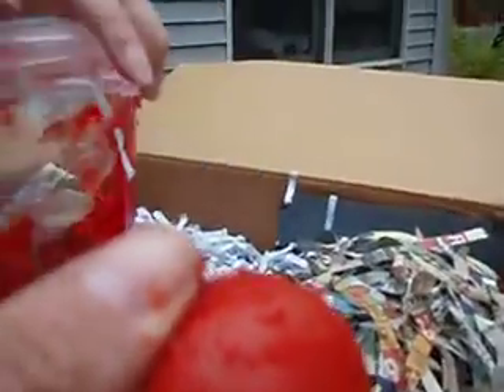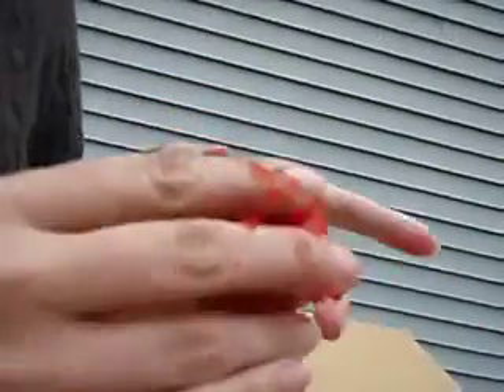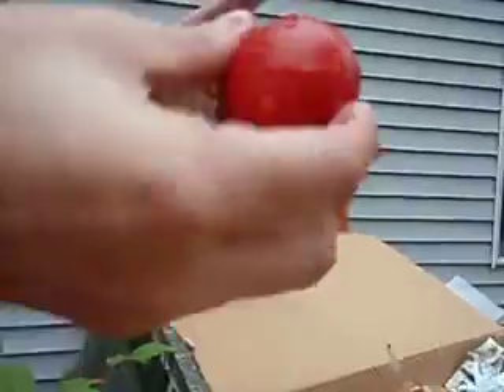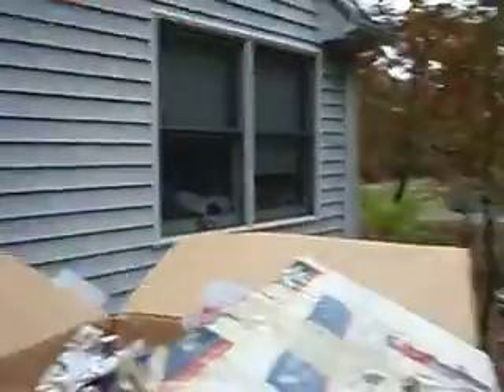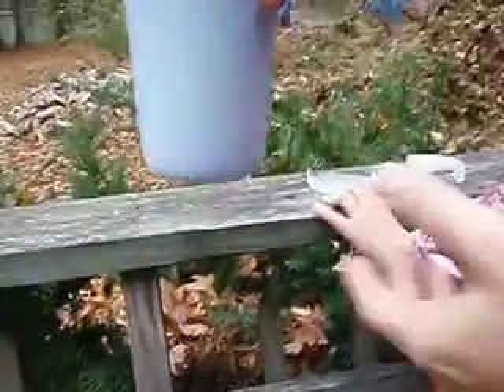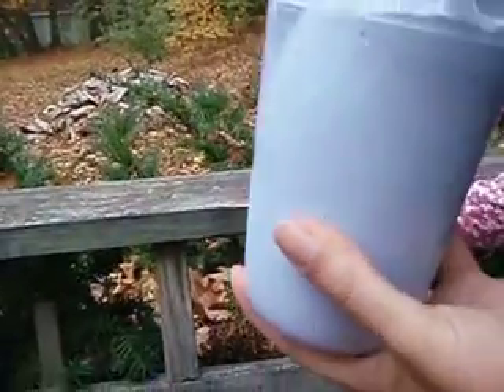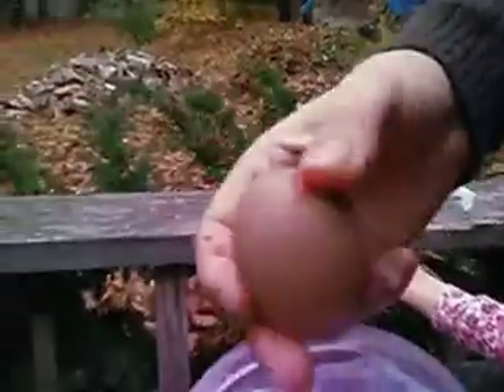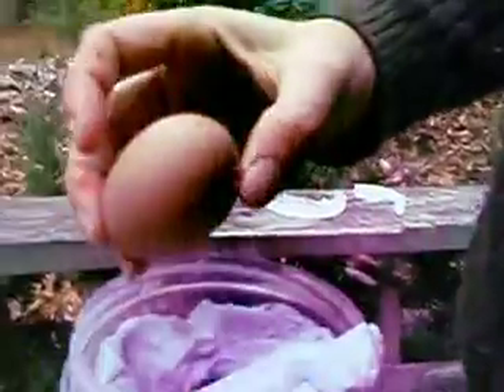Egg drop pt. 3